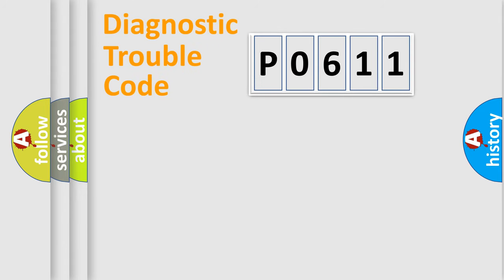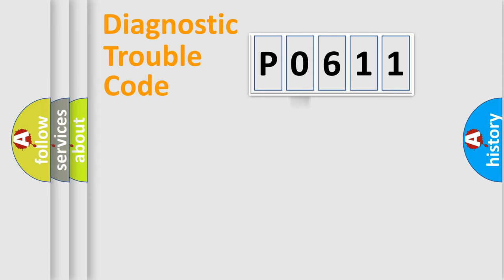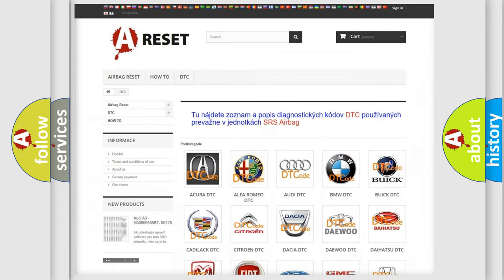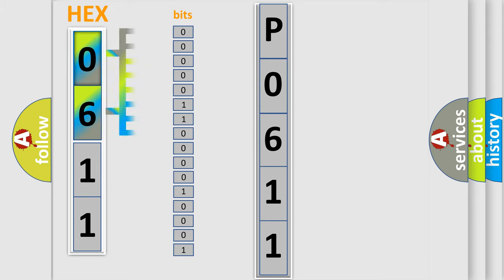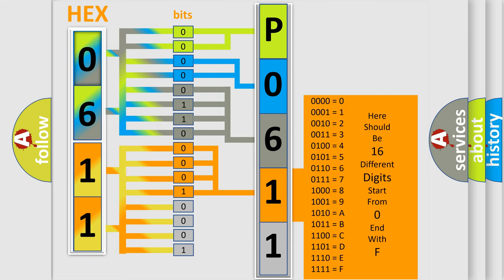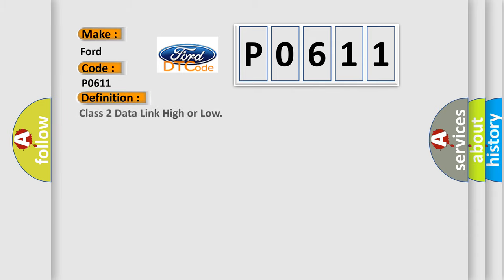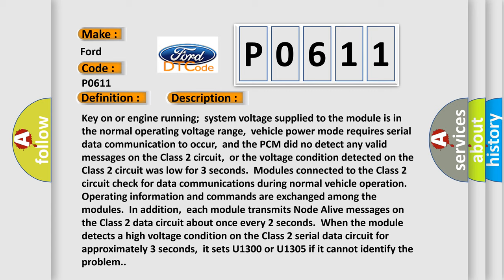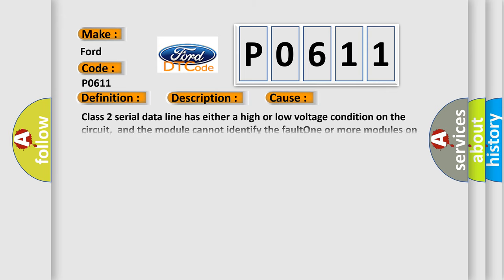DTC Ford P0611 Short Explanation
Contents:
0:21 Basic DTC analysis according to OBD2 protocol standard.
1:48 Insight into programming
2:58 A diagnostically understandable description of the Diagnostic Trouble Code
3:05 Basic error definition

Make:
Ford
Code:
P0611
Definition:
Class 2 Data Link High or Low
Description:
Key on or engine running;system voltage supplied to the module is in the normal operating voltage range,vehicle power mode requires serial data communication to occur,and the PCM did no detect any valid messages on the Class 2 circuit,or the voltage condition detected on the Class 2 circuit was low for 3 seconds.Modules connected to the Class 2 circuit check for data communications during normal vehicle operation.Operating information and commands are exchanged among the modules.In addition,each module transmits Node Alive messages on the Class 2 data circuit about once every 2 seconds.When the module detects a high voltage condition on the Class 2 serial data circuit for approximately 3 seconds,it sets U1300 or U1305 if it cannot identify the problem.